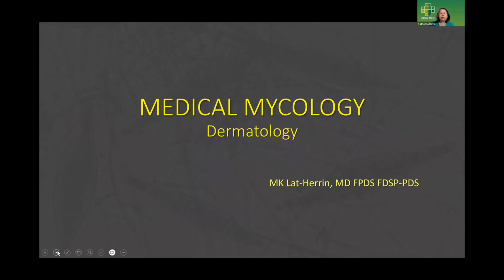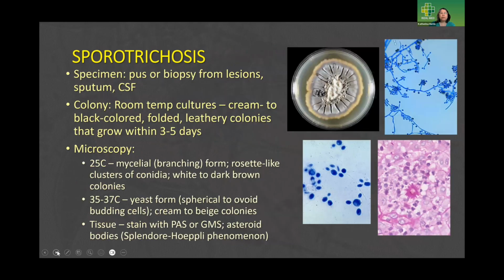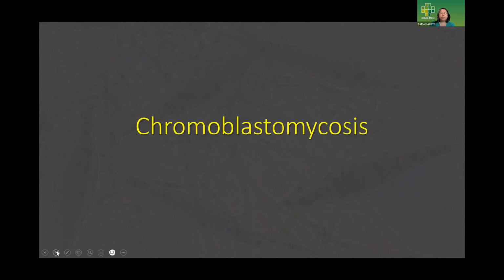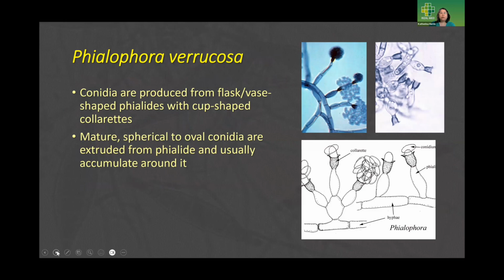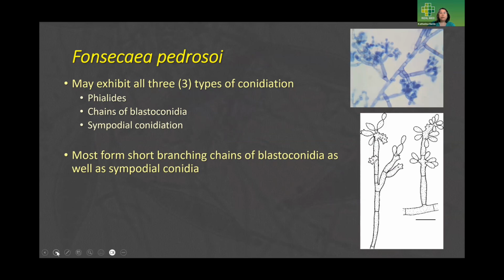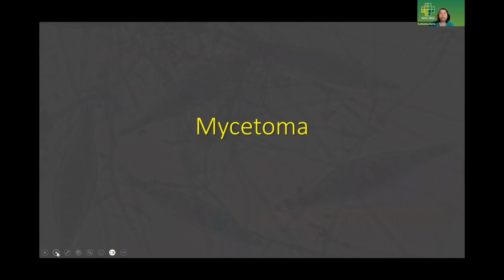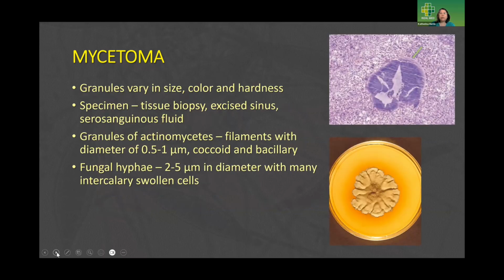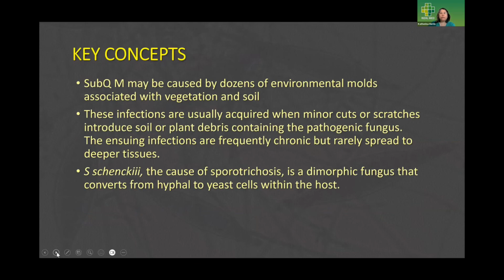Medical Mycology 2025 part 2